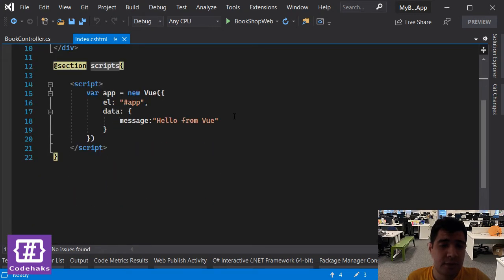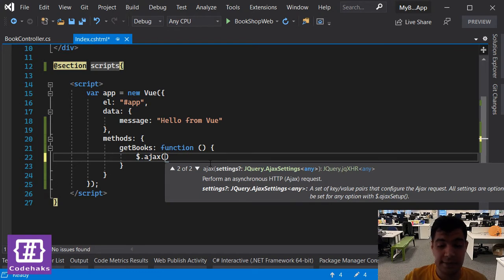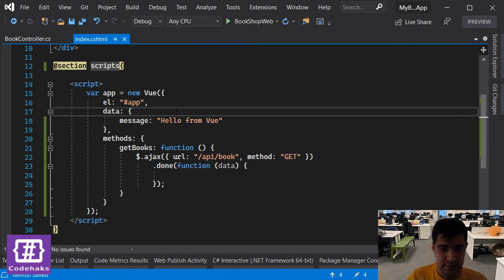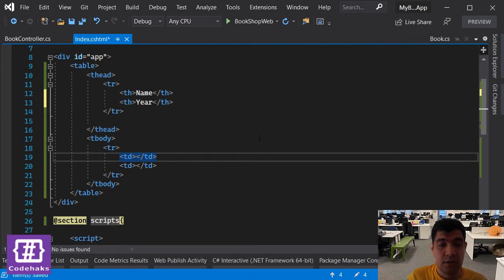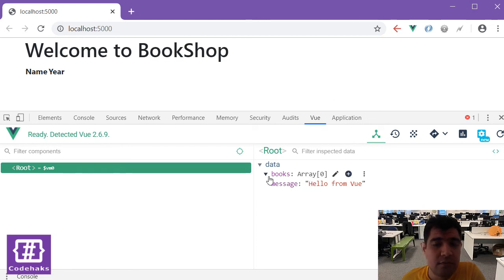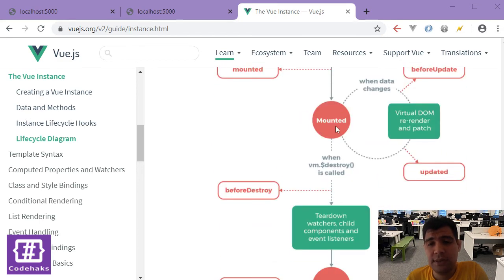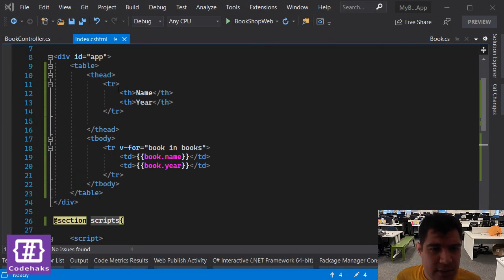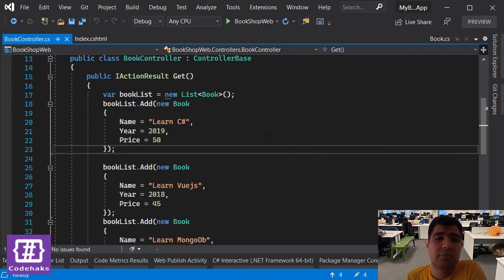03 - Vue and ajax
Let's add Ajax to our project and work with Web API in the back-end using ASP.NET Core 5.0